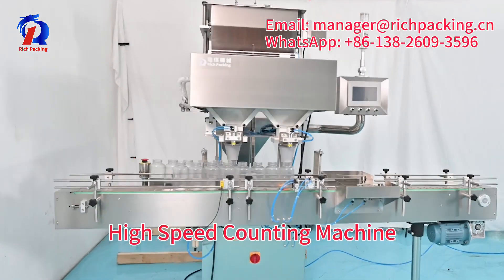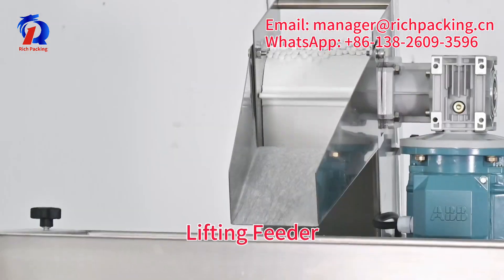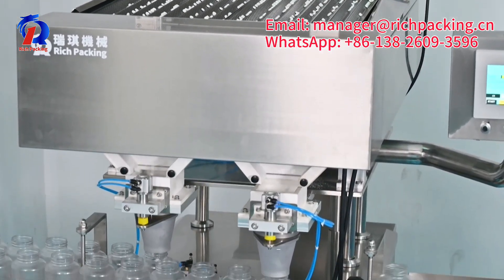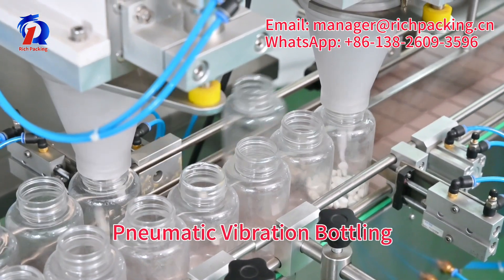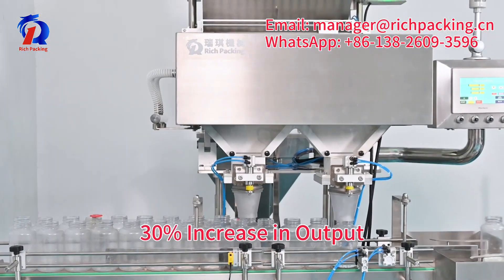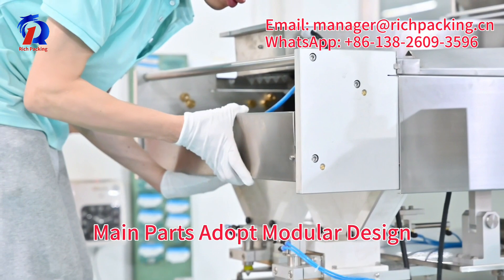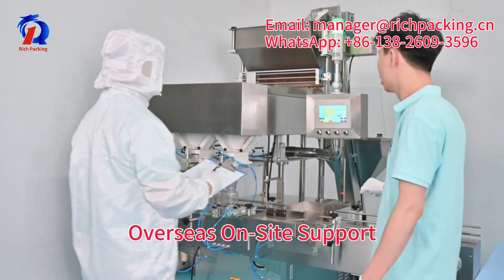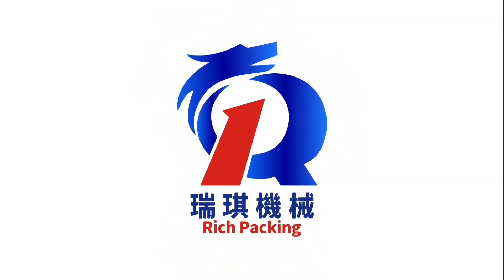16 Channel Tablet Capsule Counting Bottling Machine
Our Product Range including:
Automatic Counting Machine(For Tablets/Capsules/Pills/Candy/Gummy...)
Automatic Cartoning Machine (For Blister Plate/Sachet/Bottle/Tube...)

Thanks & Regards,
Petty Hu

Rich Packing Machinery Co., LTD.